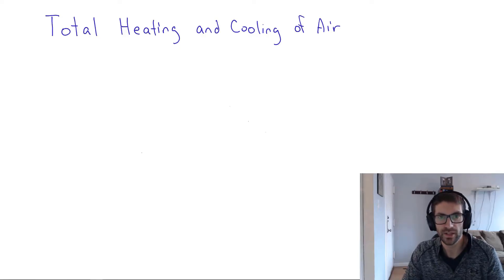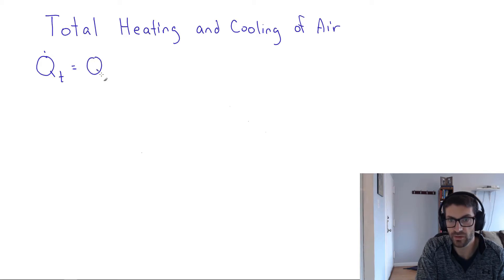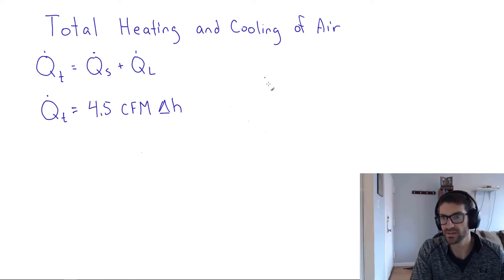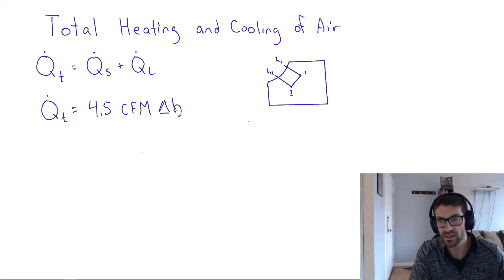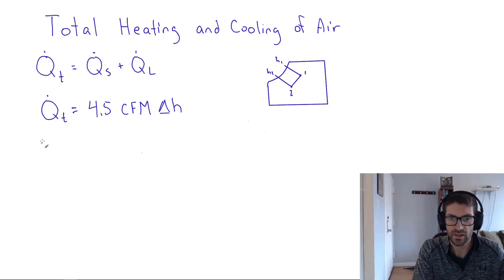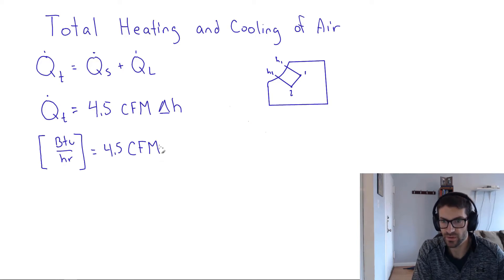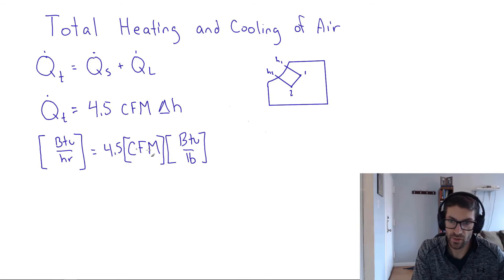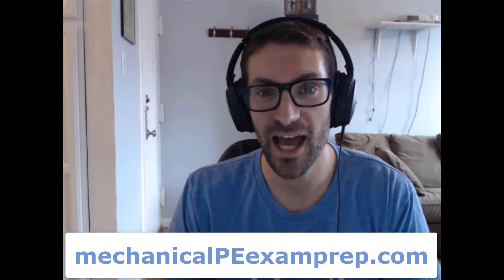Mechanical PE Exam Daily Insights: Total Heating and Cooling of Air Rule of Thumb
This video is sampled from my Free 83-video Course: Daily Insights for the Mechanical HVAC & Refrigeration PE Exam.

In this video, we dive into the process of calculating the total heating and cooling of air, focusing on a useful rule of thumb for engineers. We explore how to determine the total change in enthalpy between two states using the equation: 4.5 times CFM times the change in enthalpy. This approach simplifies the calculation for most common temperatures, though adjustments may be needed for extreme conditions. Watch this video to get clear on how to calculate the total heating and cooling of air and improve your PE exam preparation.

Happy Studying,
Dan